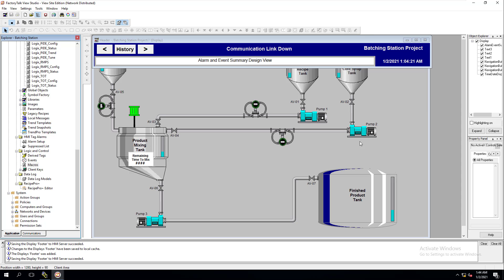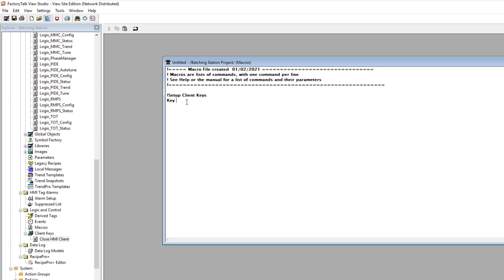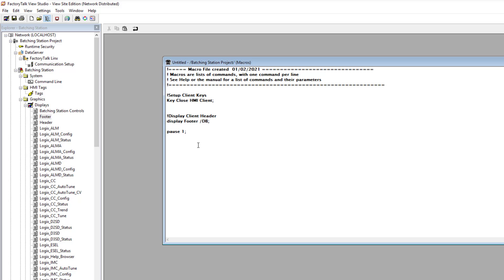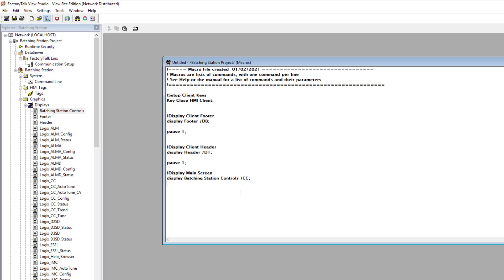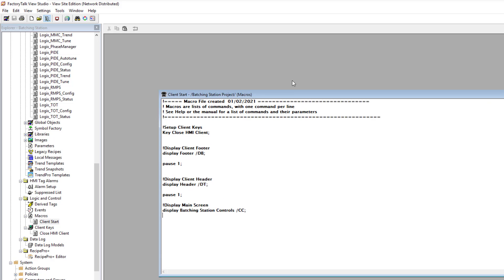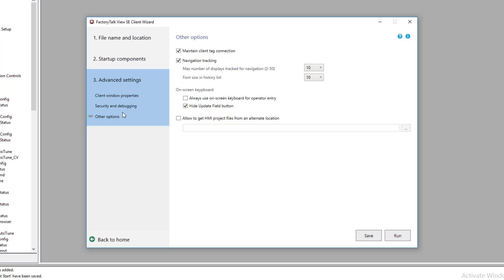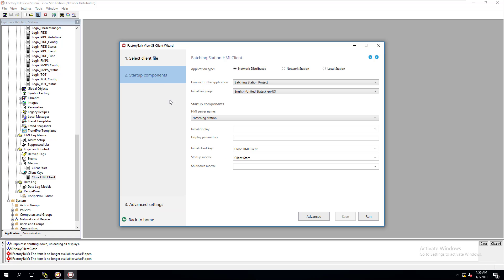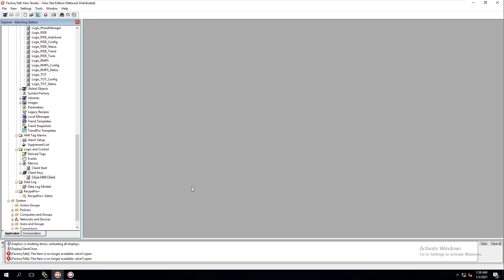FactoryTalk View Studio Site Edition | Startup Macro For An FTView HMI Client | Batching PLC Day-15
Making a Start-Up Macro for a FactoryTalk View Studio Site Edition Client in under 10 minutes with guided segments to save you time on where each video section is.

In this video, we show how to make a start-up macro & also how to build an HMI Client file then run it.

This is video 15 of our Batching Station plc training project to help pass on as much knowledge as we can, as always, we hope you enjoyed the video & look forward to your comments.

Video Content:
0:00 - Quick intro
0:20 - Opening a new Macro file
0:50 - Writing the script for calling the client keys in the Start-Up Macro
2:00 - Calling the header display in the start-up macro
3:00 - Calling the Footer screen in the HMI start-up macro
5:00 - Calling the splash screen from a start-up macro
6:30 - Explaining the whole start-up macro in a quick description
7:05 - Saving the new start-up macro
7:25 - Building an HMI client file in FactoryTalk View Studio SE
9:40 - Running the new HMI client file to test the start-up macro
12:00 - Inside the HM Client settings deep dive
13:26 - Testing the HMI Client file
13:55 - Recommended Videos for you